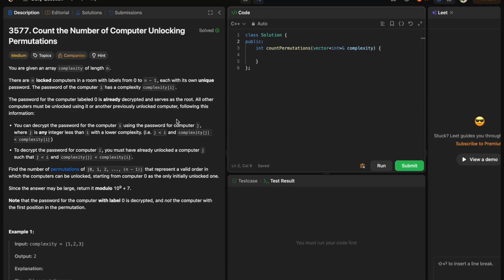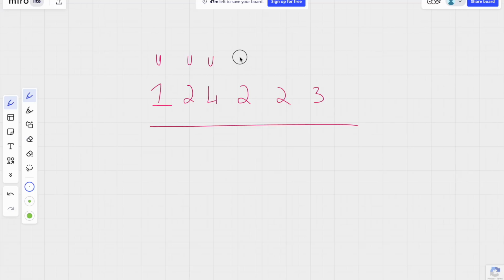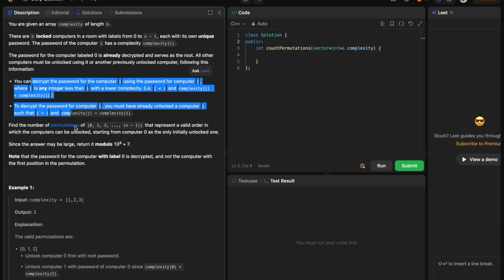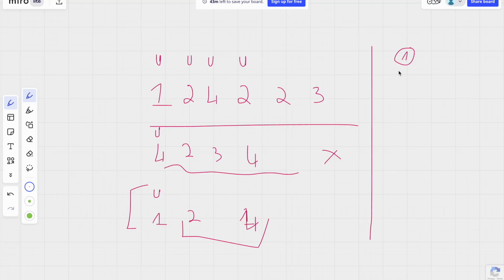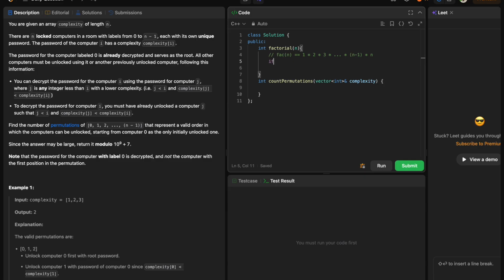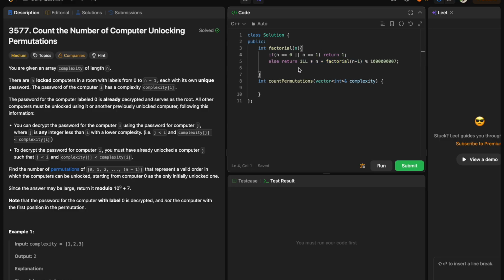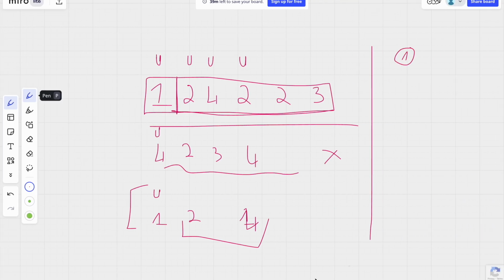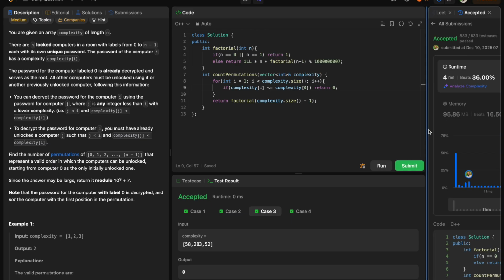Leetcode 3577 : Count the Number of Computer Unlocking Permutations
In this video, we tackle the LeetCode problem "3583: Count Special Triplets." Join me as we explore effective strategies to count the number of special triplets in an array according to the given criteria using C++.

We will break down the problem step-by-step and analyze various approaches, ranging from straightforward methods to more optimized solutions. Whether you're new to coding or looking to enhance your algorithmic skills, this video provides valuable insights into problem-solving techniques.